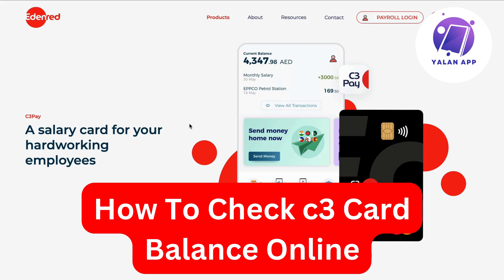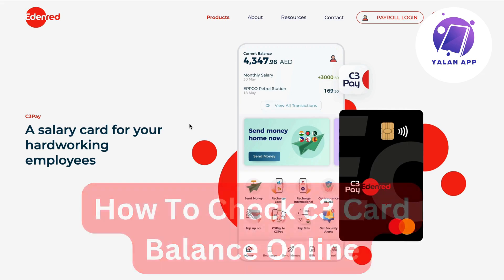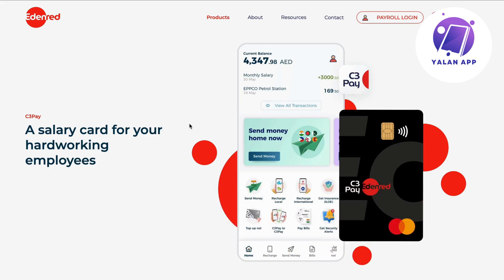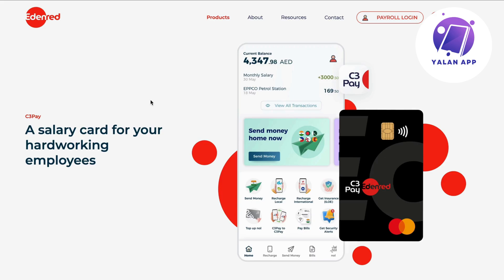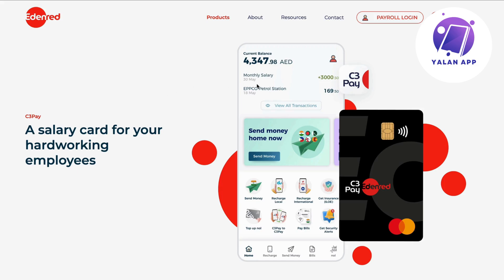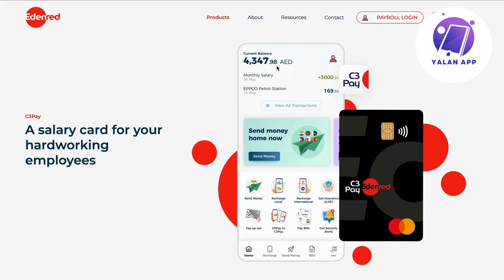How To Check c3 Card Balance Online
If you want to be able to check c3 card balance online, then this video will be perfect for you!